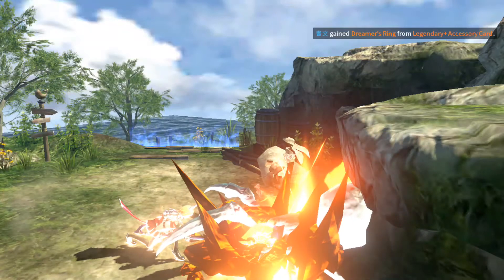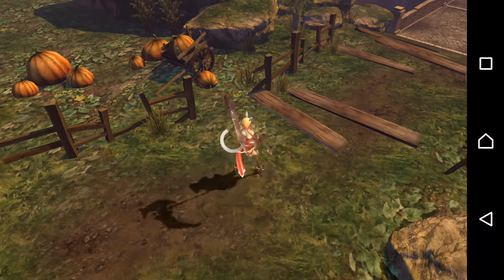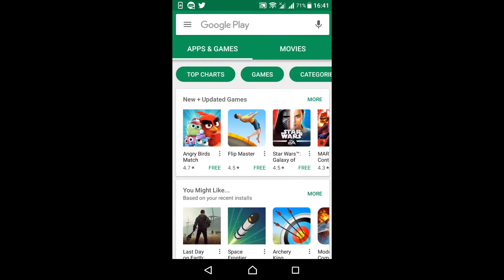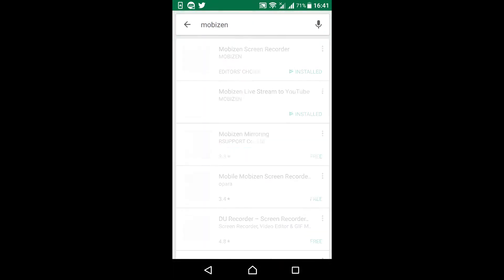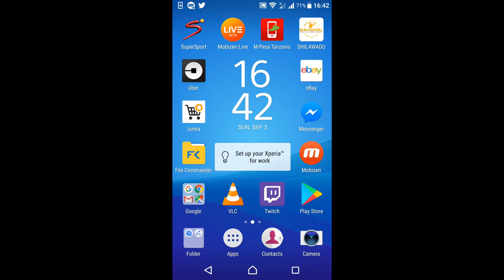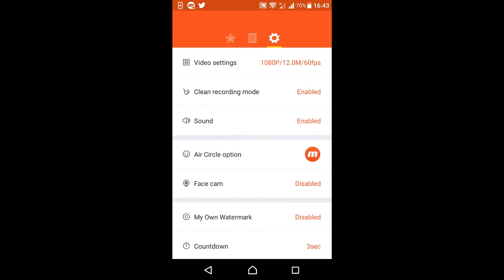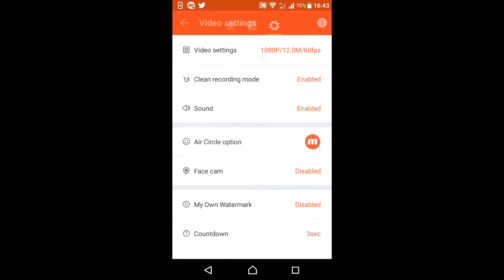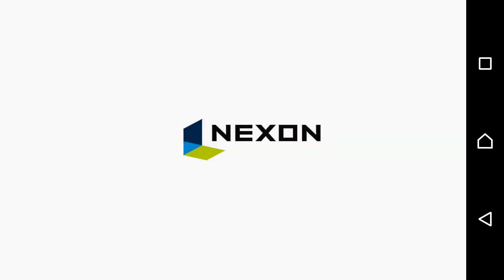How To Record Android Gameplay with High Quality Internal System Audio - NO ROOT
In this video I’m going to share with you the best way to record or capture android gameplay with the best internal sound possible.

Now we all know that capturing internal sound is a little bit tricky since Google doesn’t allow it. That feature is not yet available on android OS. However this feature can be unlocked on rooted phones.

But don’t worry in this method I’m going to share with you today, doesn’t require your devices to be rooted. However you are going to be required to download an app that comes free on play store and its available worldwide.

All android capturing apps do record sound coming from speakers on your phone using an inbuilt microphone. That always results to a very noisy and annoying audio. But most people didn’t know that there is a way around that.

Now I’m going to play 2 different clips, one with microphone audio and another one with internal sound so that you tell the difference for yourselves. You’ll notice that the one with internal voice recording has an original and a much smoother audio which is what your audience/subscribers will enjoy listening to.

Alright so let’s jump straight into it.

There are two requirements for this to work

1. Headphones or Earphones with a microphone. If you use any other kind that doesn’t have a mic, you’ll still get noisy audio.

2. You need an app called “MOBIZEN”. It’s available on play store, go ahead and download it.

NOTE: If you are using Samsung or LG devices, Mobizen already has option to record internal sound within its sound settings menu.
For Samsung and LG users that’s about it. But if you are using any other brand then you can continue through this tutorial.

Okay do all the necessary settings on the capturing app as you see fit.

Plug your headphones on your android device and make sure the mic is turned on. It helps if you are in a quiet place because your mic will still pick noise from around. I prefer to record at night when everything is calm. You can also record in game commentary if you wish to do so.

Next you can have Mobizen on standby as you launch your game. Then you can begin recording.

If you do it this way, you’ll have the best audio outcome.

So that’s all for this guide, I have not tested this on other capturing apps like AZ RECORDER but you can go ahead and try. You can leave me your feedback in the comments below.

Otherwise leave me a thumbs up on this video. You can share this with your friends.

That’s it guys I’ll see you very soon.

How to Record Android Gameplay + Internal Audio (2017) on Android 7.0 or Newer NO ROOT
How To Record Android Screen With Internal System Audio 2017 (NO ROOT)
How to Screen Record With Internal Audio Recording System || SCR Pro
how to record internal system audio on android no root
android app record internal sound
internal audio recorder apk
az screen recorder internal audio
mobizen internal audio